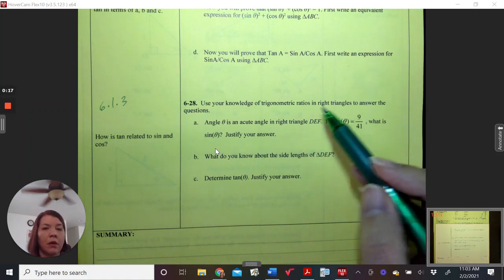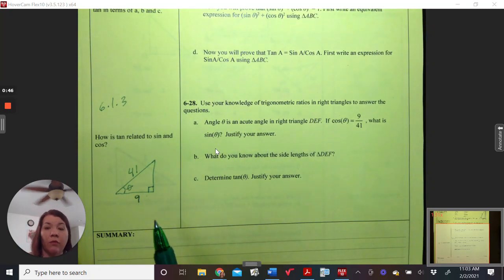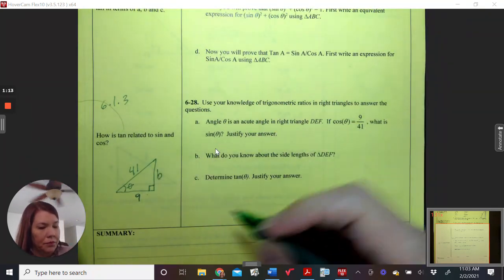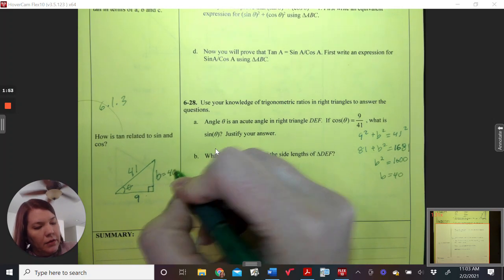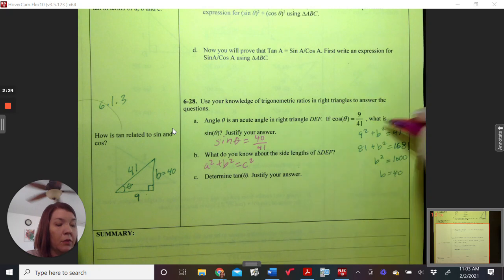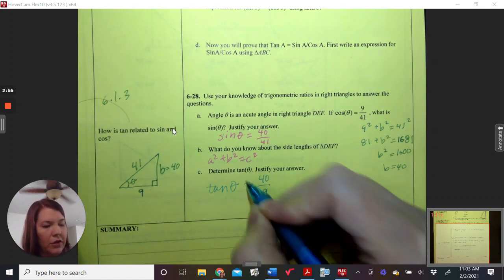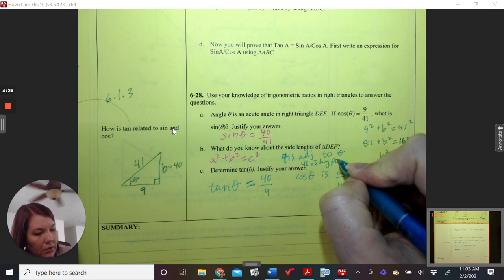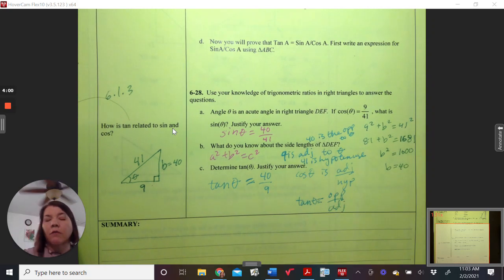M2 lesson 6.1.3 Q6-28